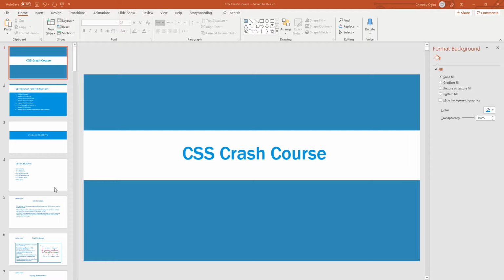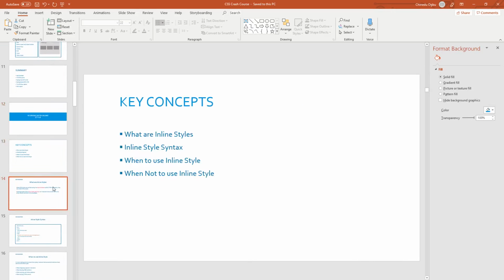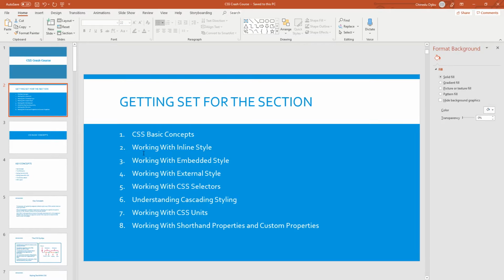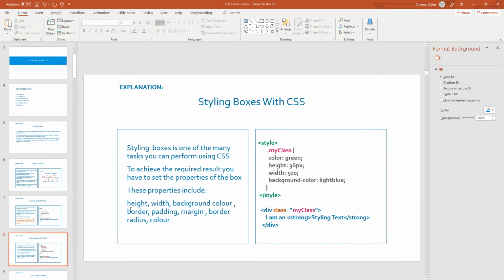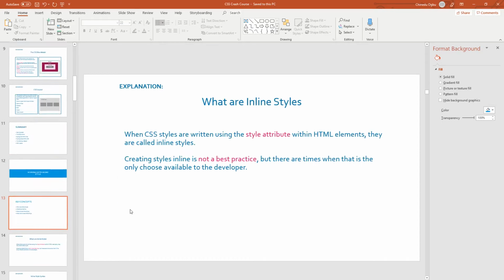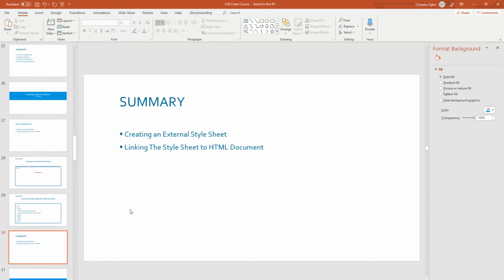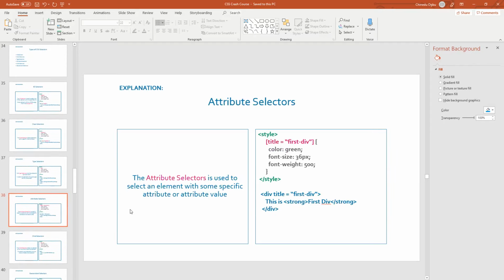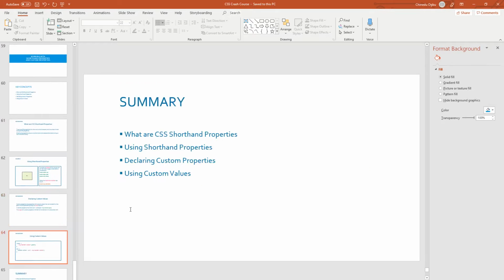CSS Crash Course Preview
A preview of a section of my Udemy Web Courses.